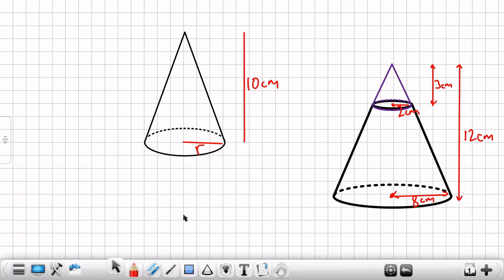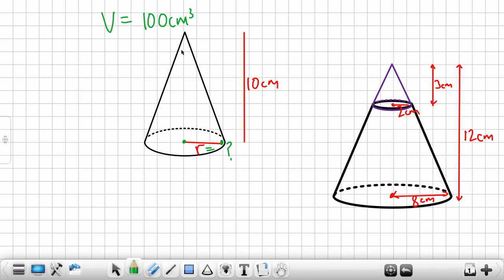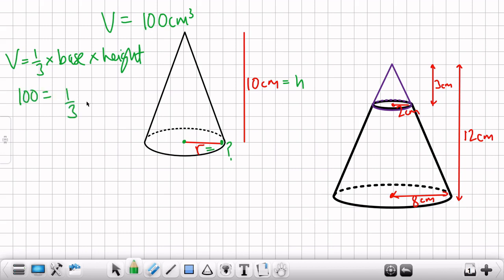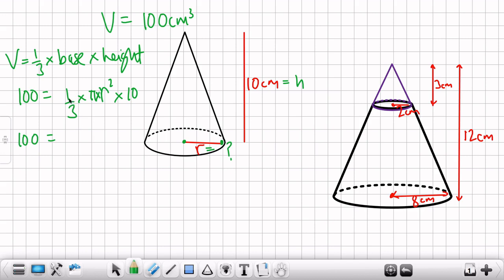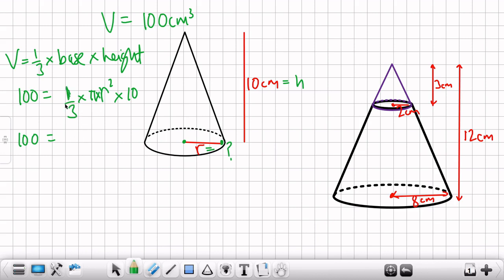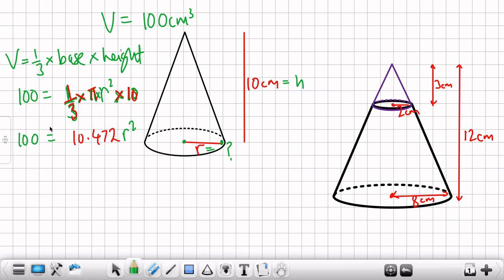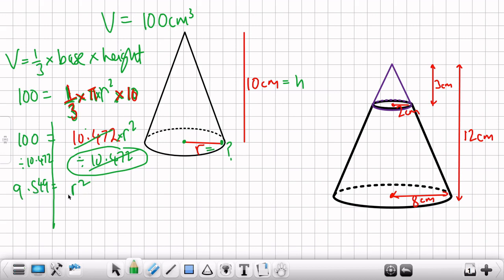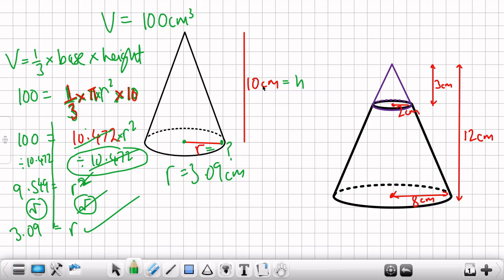06 Volume Of 3D Shapes Non Prisms Part 2